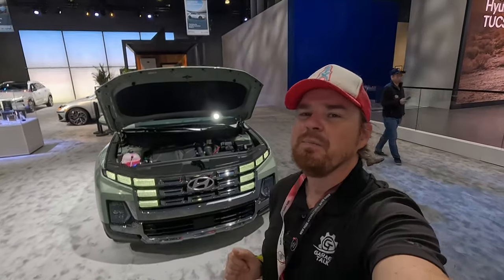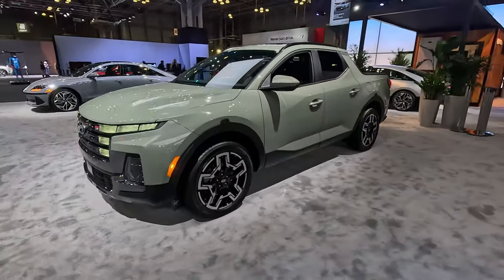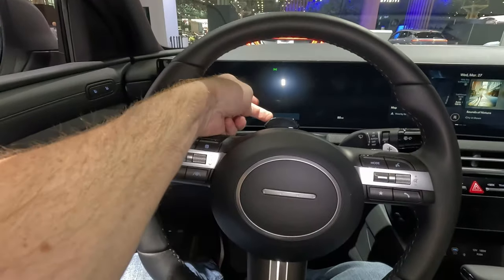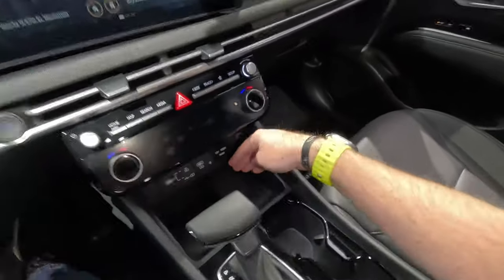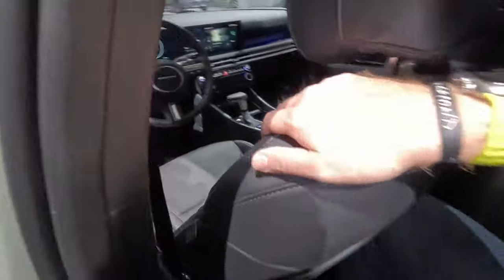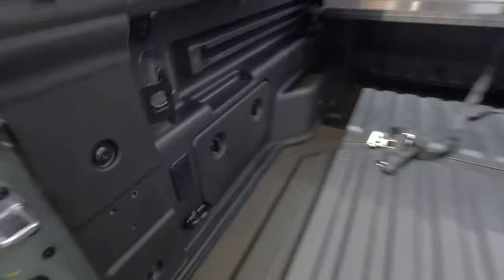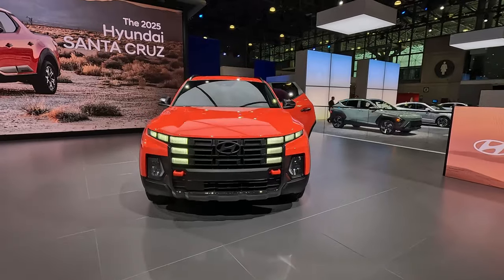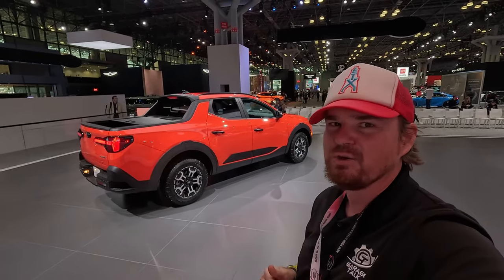Better Than Ford Maverick? | 2025 Hyundai Santa Cruz is Unveiled at the New York Auto Show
To get a perfect-fit car cover for your ride while helping out our family in the process, head to the link below and use coupon code 'GTGarageTalk' for a discount on your order.

2025 Hyundai Santa Cruz Specs:
* Standard 2.5 Liter Direct Injection Inline-four Engine
    * 191 Horsepower
    * 181 lb-ft of Torque
    * 8-speed Automatic Transmission
    * Up to 3,500 lbs. of Maximum Tow Capacity
* Optional 2.5 Liter Turbocharged Inline-four Engine
    * 281 Horsepower
    * 311 lb-ft of Torque
    * 8-speed Wet Dual-Clutch Automatic
    * Up to 5,000 lbs. of Maximum Tow Capacity
* Up to 5 Drive Modes
    * Normal
    * Sport
    * Smart
    * Snow
    * Tow (Turbo Models)
* H-TEX Leatherette Seats
* Dual-zone Automatic Climate Control
* 12.3-inch Color Driver Information Center
* 12.3-inch Color Infotainment System
* Wireless Apple CarPlay® and Android Auto
* Qi Wireless Charger
* XRT Trim (Specific Changes)
    * New XRT-exclusive front and rear bumper fascia designs
    * New XRT-exclusive front grille
    * Front tow hooks
    * Wrench-inspired XRT-specific 18-inch wheels
    * 245 / 60 R 18 all-terrain tires
    * Increased approach angle
    * XRT trim adds Surround View Monitor and Blind-Spot View Monitor
    * XRT logo debossing on front upper seatbacks
* Proximity Key with Push Button Start
* Pricing TBD